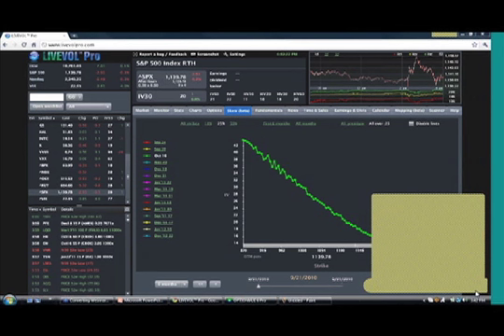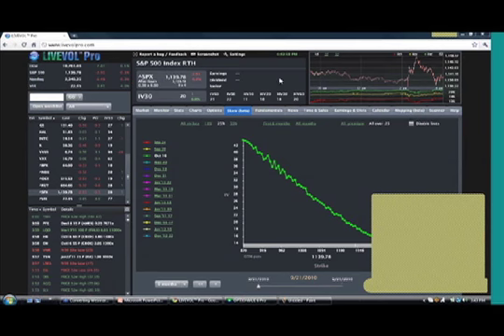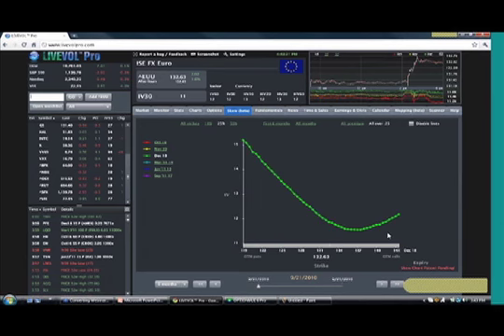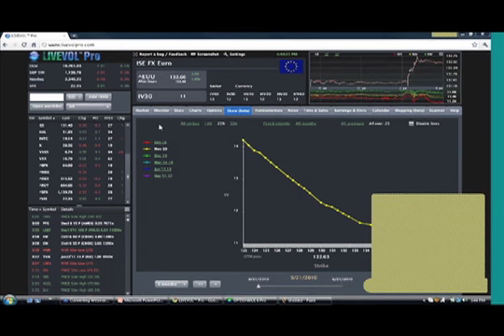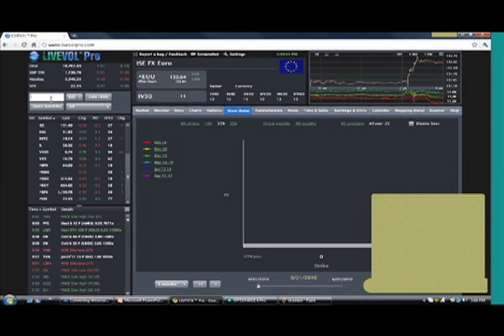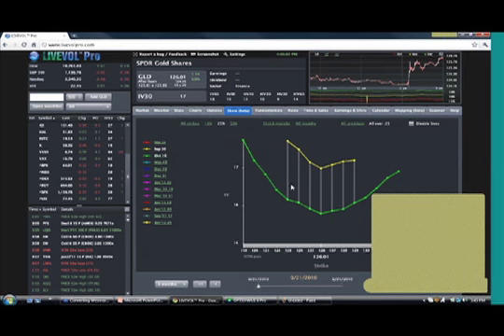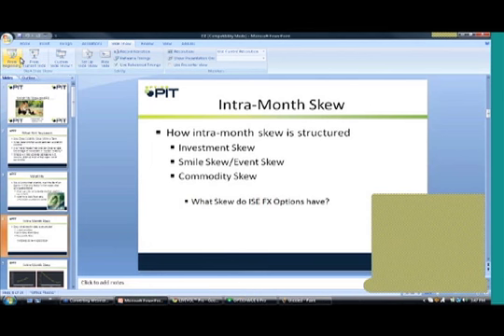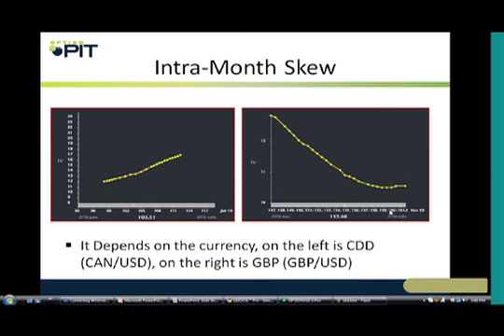Pt 2, Mark Sebastian: FX Options - Advantages to Using Calendars & Diagonals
Neutral on the dollar? Expecting reduced volatility? Looking to generate additional income? Trade Calendar and Diagonal strategies. Join Mark Sebastian, a former market maker on the Chicago Board Options Exchange and the American Stock Exchange, and Director of Risk for a private hedge fund, who will provide an in depth overview on the structure of options, as well as specific examples on how to take advantage of calendar and diagonal strategies using FX Options. Mark will provide insight on intramonth options (ATM, Put, Call, Units) and Interemonth (Front Month, Back Month, Leaps). Calendar spreads can provide a way to add value to your portfolio through your purchase of a long term option with a reduced cost basis, provided by a near term option that you sold. Diagonal spread strategies can be bearish or bullish. Diagonal trading will be profitable or at a loss based on the performance of the underlying, while keeping the months and strike prices of the spread in mind.